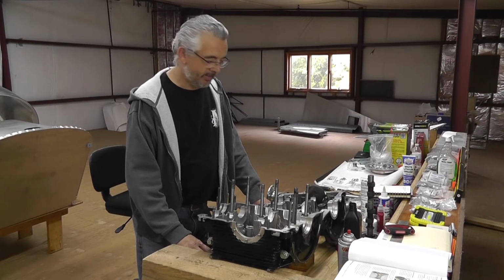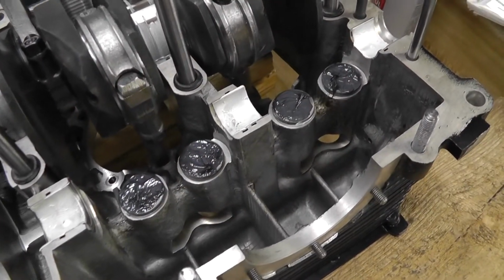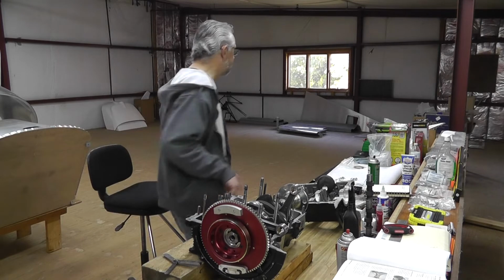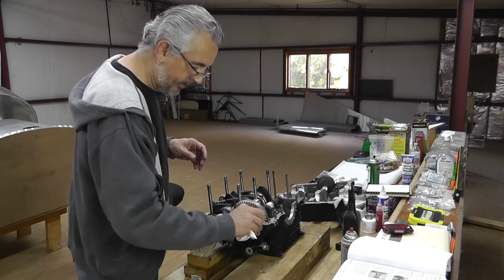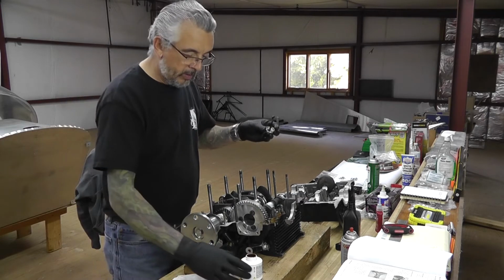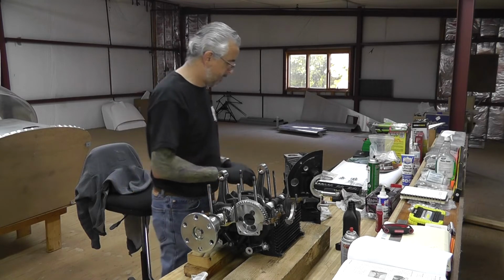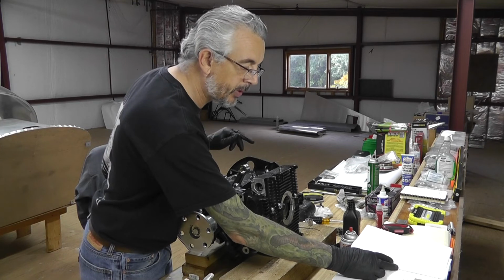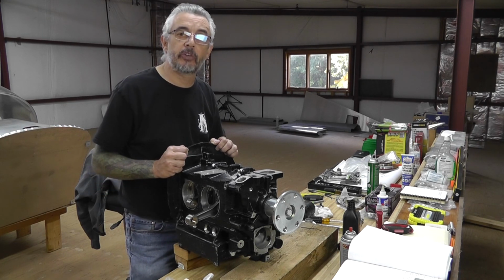Sonex Build Part 6 - Working On The 100hp Aerovee Turbo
I was able to complete and seal the short block part of my 100hp Turbo Aerovee engine today. There is still a lot to do but completion of any small step feels pretty good. This work goes slow because I want to be sure that each detail is correct.